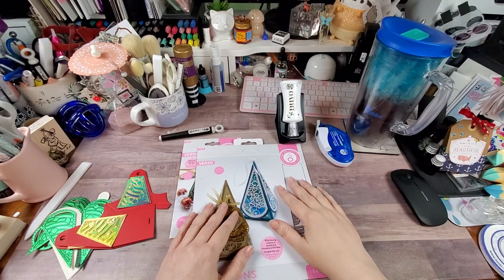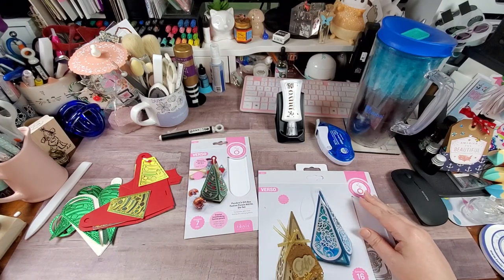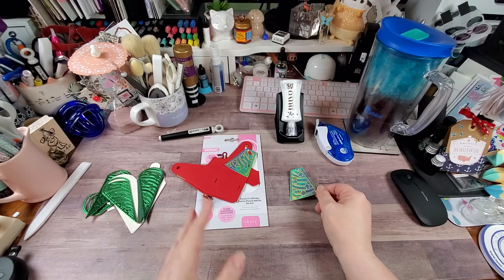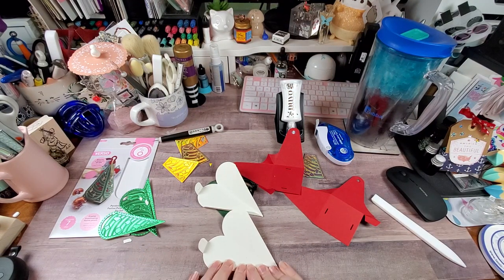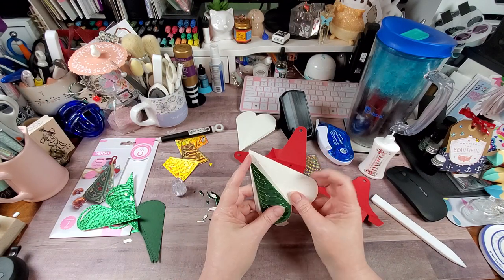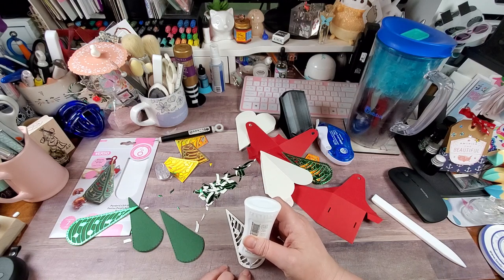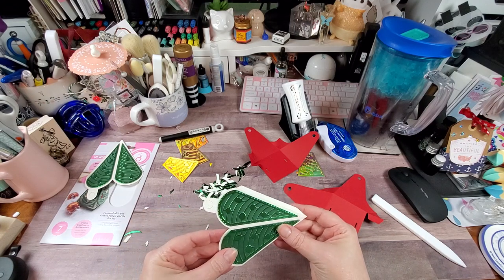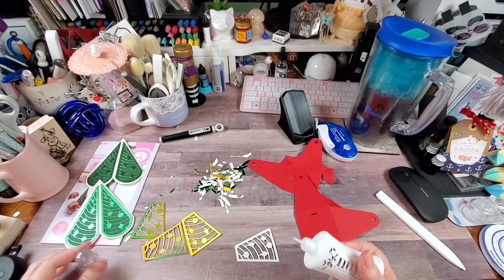Tonic Pandora's Box Assembly- September 6, 2021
Hey Y'all... So, as promised, I am sharing my assembly of the Pandora's box by Tonic. I will post finished pictures of the project next weekend on the community page.

AMAZON Influencer Store Front:

HotFix Rhinestone Setter Bundle:

Blending Brush Collection:

Paper fashion Watercolor pallet:

2pk- Lawn Fawn Stamp Shammy:

Marietta Magnetic Sheets 8.5x11 (25 pk):

Clear Storage Pockets for dies and stamps (100 pk):

Kokuyo Tape Runner Long:

Kokuyo Tape Runner Refills(5 pk):

WeRMemoryKeepers Score Board:

WeRMemoryKeepers Mini Guillotine Trimmer:

Teflon Bone Folder:

Tim Holtz Glass Media Mat:

Linco Table Top Video Lighting:

Happy Crafting….

Address:
Rochelle Crawford
The Delightful Crafter
17460 I-35 N Ste 430-391